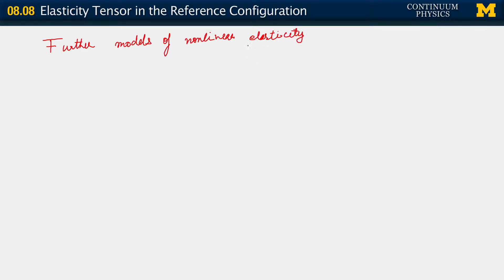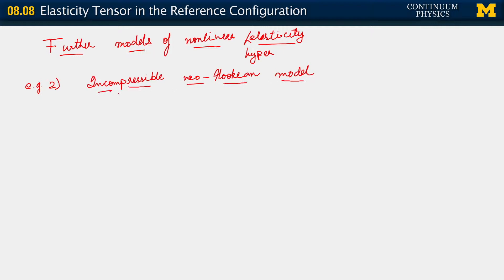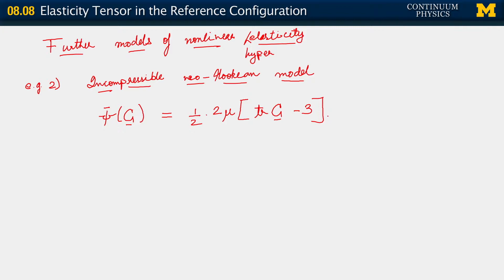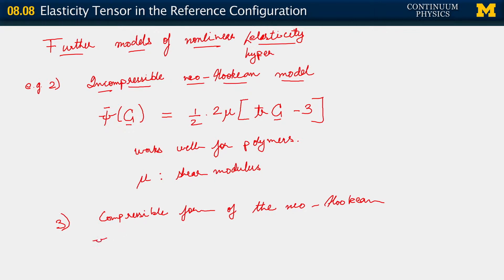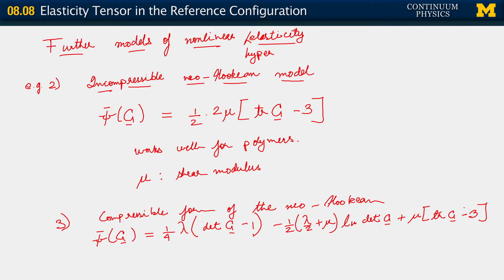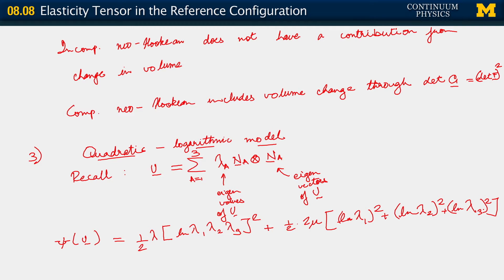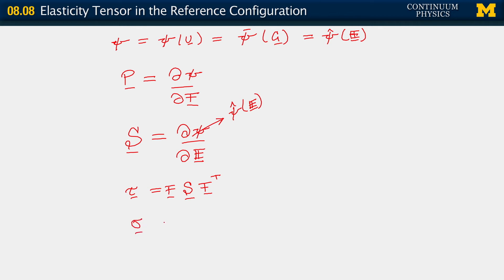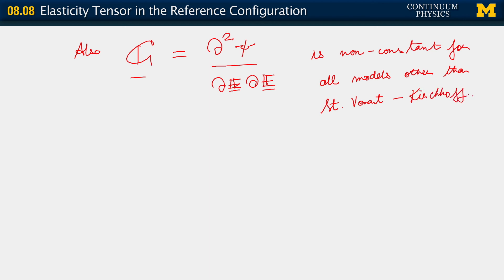08.08. The elasticity tensor in the reference configuration